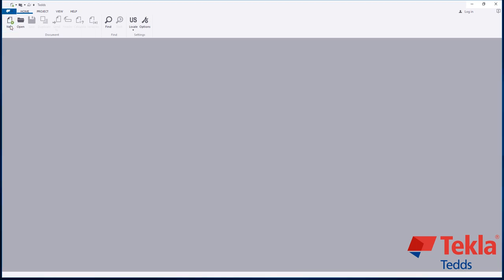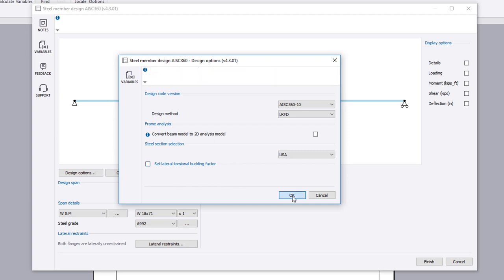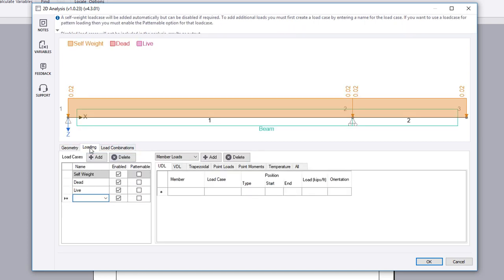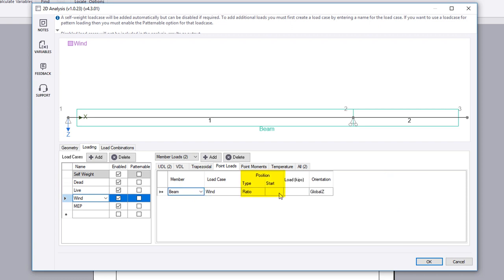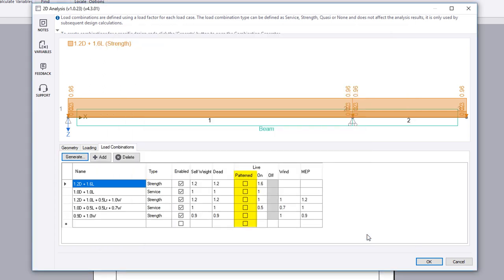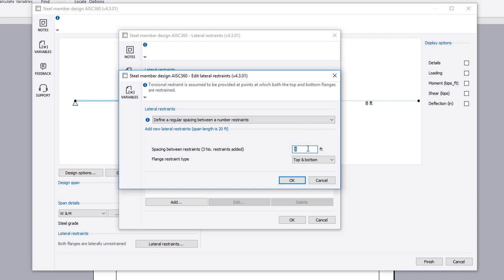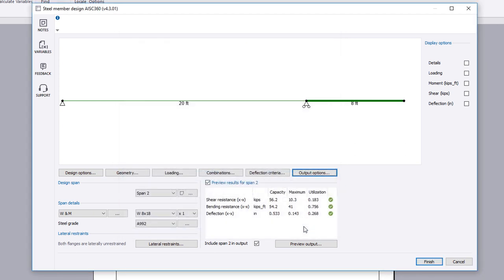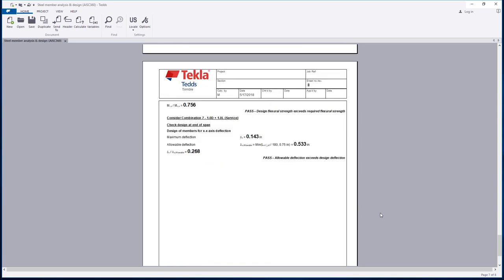Tekla Tedds Steel Member Analysis and Design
You spoke and we listened – try our redesigned steel member analysis and design module.  Based on feedback from our customers we’ve streamlined the interface, simplified the inputs and maximized the output.  The member module provides more flexibility over the other steel modules providing a larger scope for you to use on your next project.  Watch this short video to learn more.